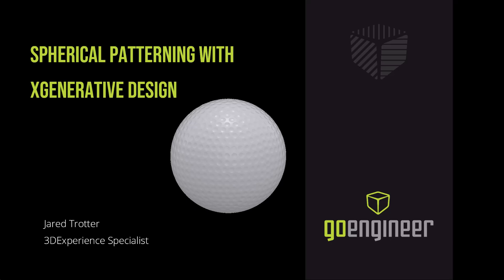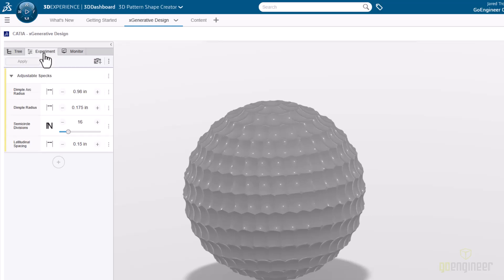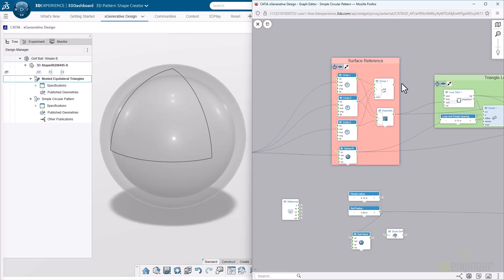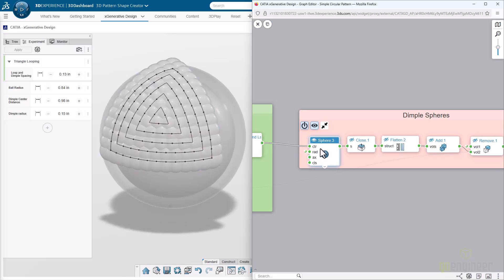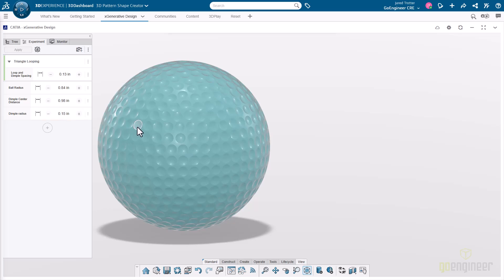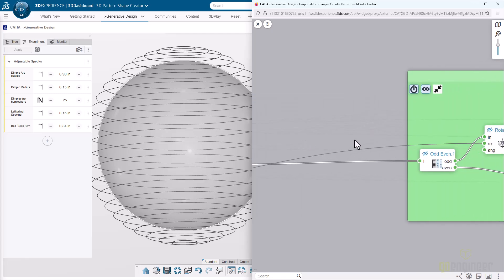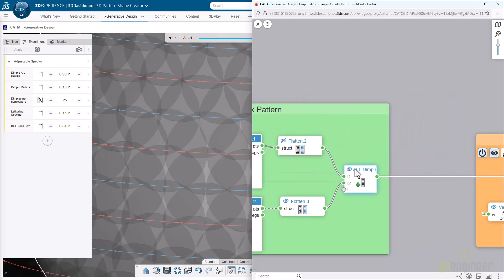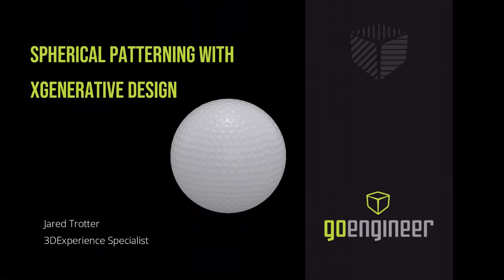CAD Modeling Deep Dive: Making a Golf Ball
Have you ever looked closely at a golf ball? It seems simple enough, dimples patterned around the ball in an even spacing. But look closer. You'll notice that the pattern is actually a hexagon filled with circles. That makes replicating the pattern in CAD more than difficult; it's nearly impossible.

Jared Trotter, applications engineer at GoEngineer, wanted to tackle creating a golf ball, so he turned to the 3DEXPERIENCE Platform. On the Platform, he used 3D Pattern Shape Creator, which lets him create highly complex patterns much more simply than with traditional CAD.

Here, Jared walks you through his process step-by-step, explaining what went into his golf ball replication. What should he design next?